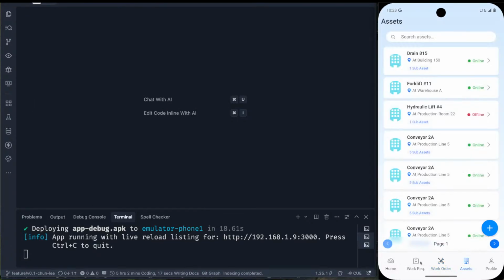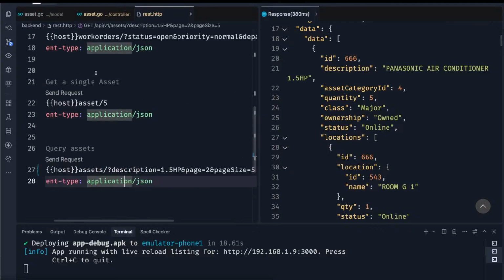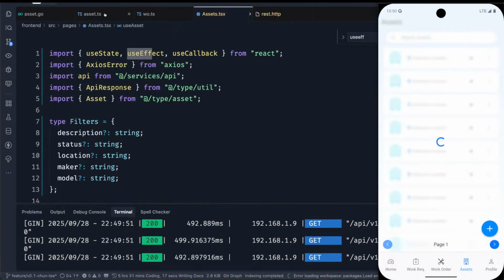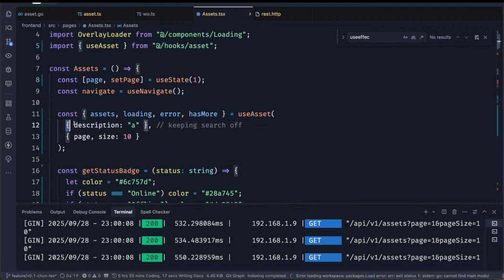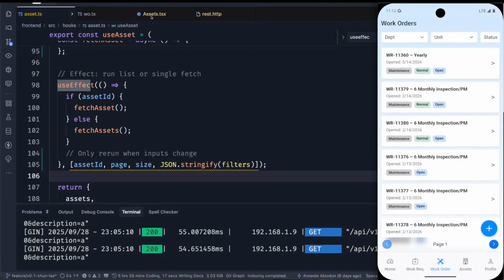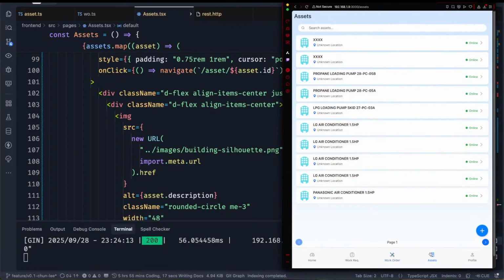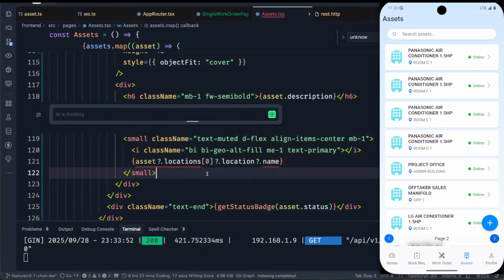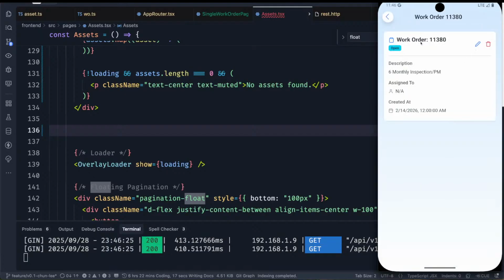Code Flow: ReactJS, TypeScript & Golang - Monolithic Application Setup